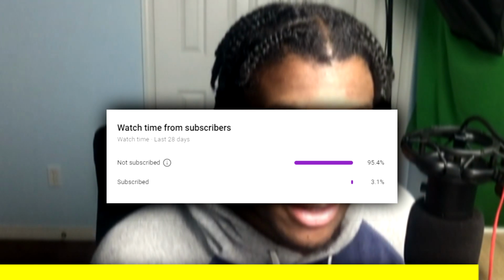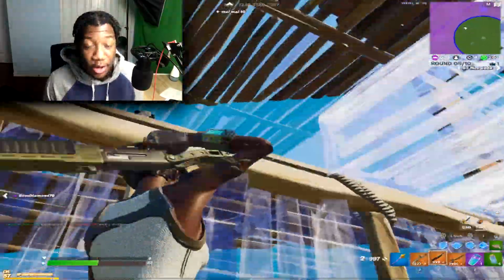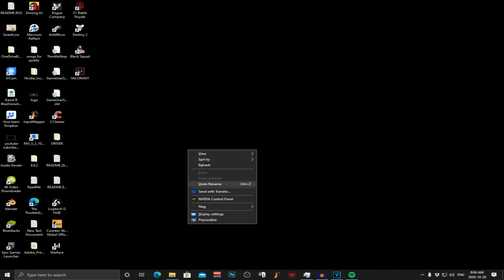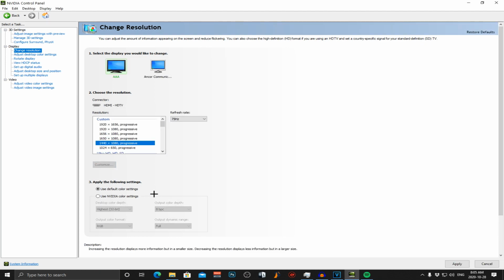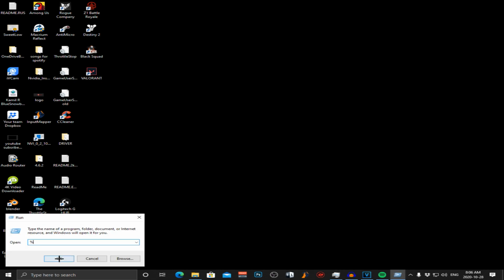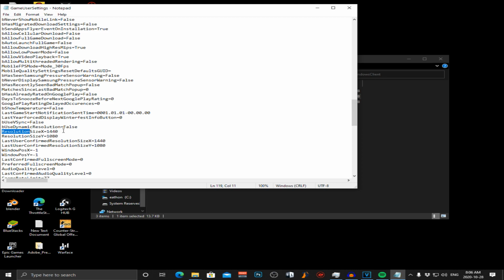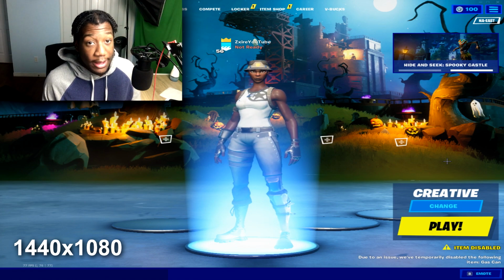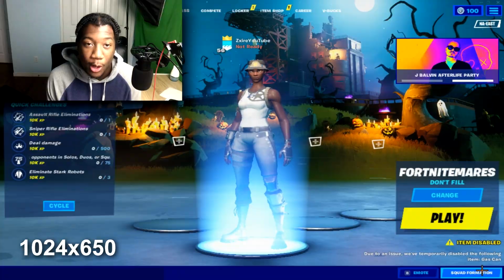Best Stretched Resolutions In Fortnite! (OG feel) | Zxire